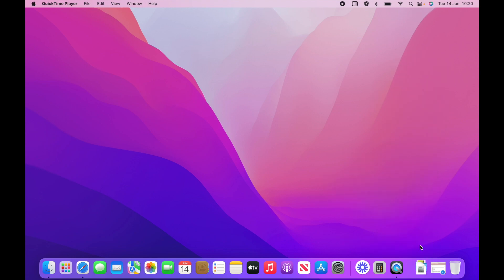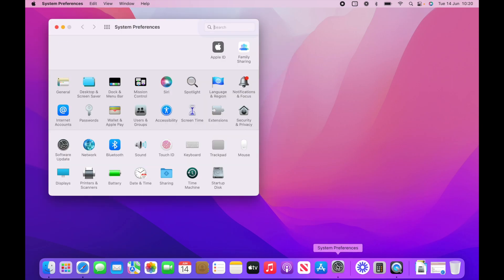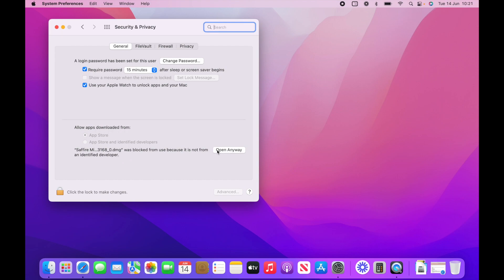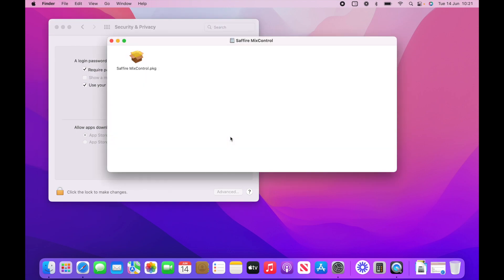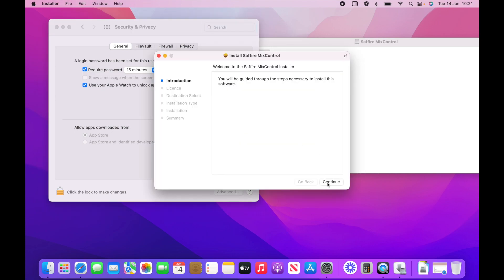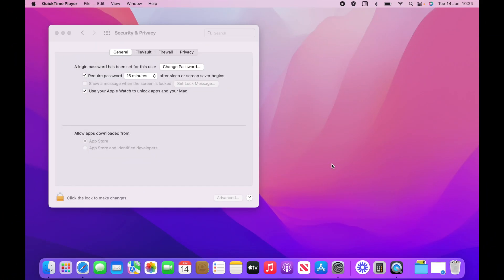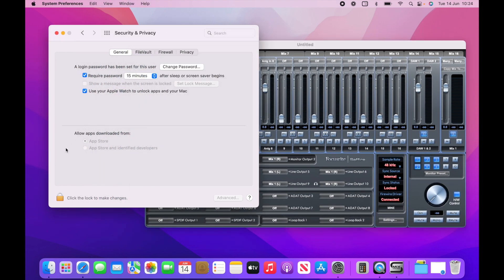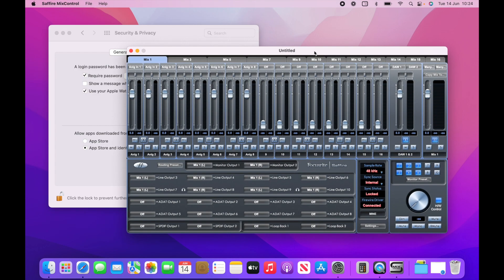Saffire MixControl Can't Be Opened FIX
If you are getting the error message "Saffire MixControl Can'T Be Opened..." then try this easy fix to solve your issue.

Drum Kit  |  Sakae Trilogy
Sakae Trilogy 10", 12", 13", 16", 22" x 14" kick
Rogers Londoner 12", 13", 16", 22" x 14" kick

Snare Drums
Sakae Trilogy 14" x 6.5"
Tama S.L.P Classic Dry Aluminium 14" x 5"
Tama S.L.P G Bubinga 14" x 6"
Rogers Dynasonic Big R COP 14" x 5"

Cymbals
Istanbul Agop 30th Anniversary 14" hats, 18" crash, 20" ride
Zildjian A's 14" new beat hats, 16" & 18" crashes and 21" sweet ride

Mics
Earthworks DK7
sE Electronics VR1
Shure DMK 57/52

Preamps
Focusrite Clarret 8 Pre
Focusrite Clarett Octopre

Cameras
Canon EOS M100 x2
Canon EF-M 22mm